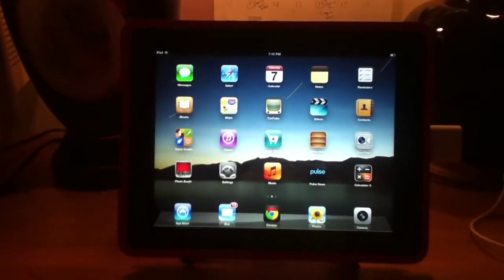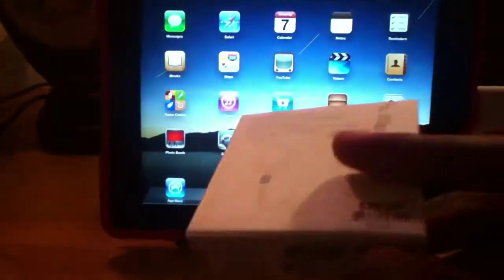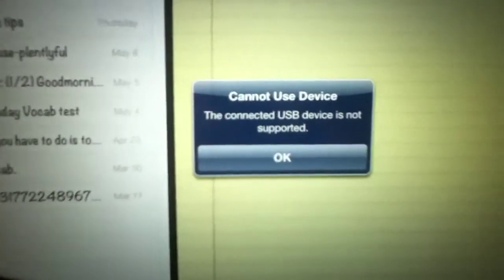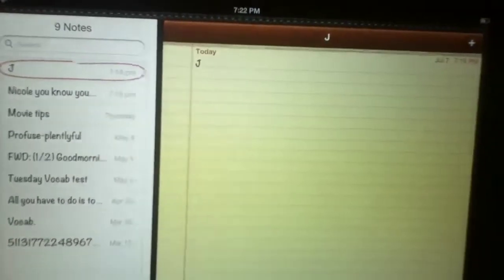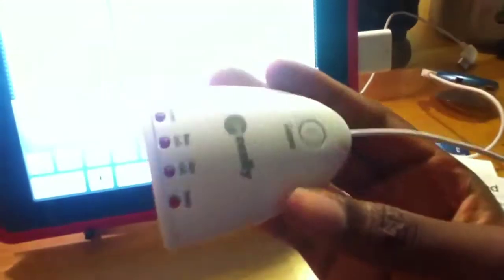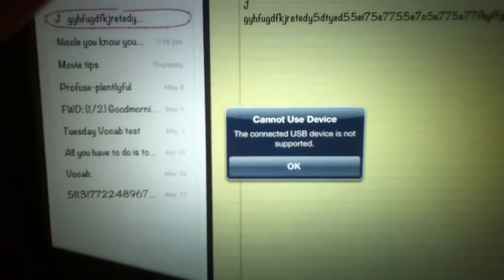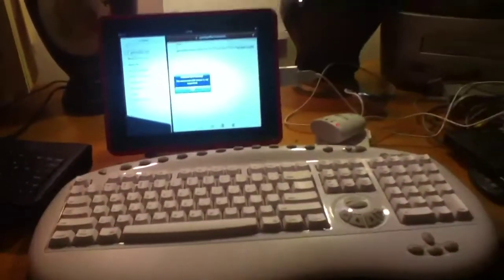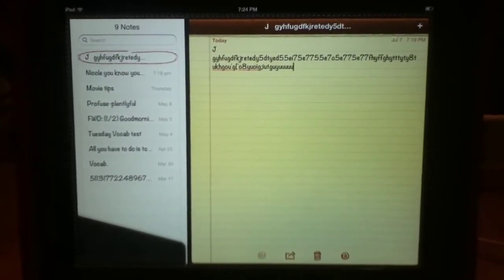How to plug a usb keyboard to an ipad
Im gonna teach you how to plug a keyboard any iPad without jailbreak.All you need is the camera connection kit and a usb apple iPad. this works with ipad ipad2 and ipad 3